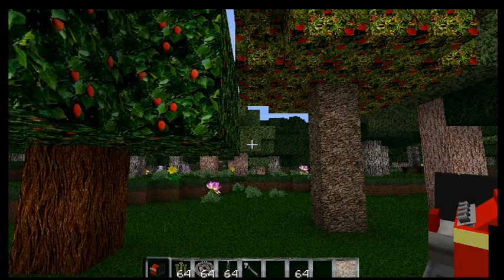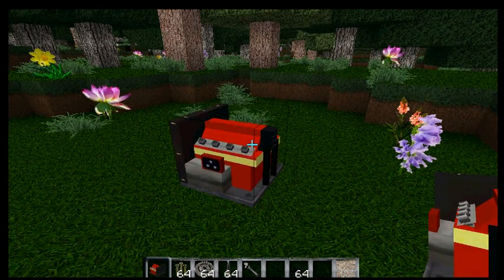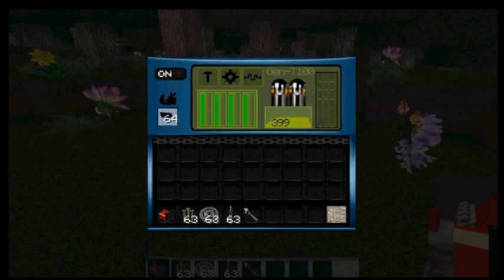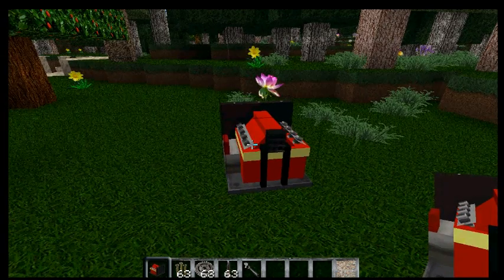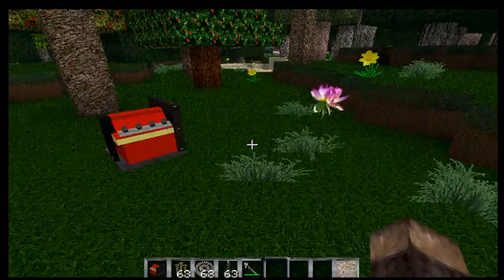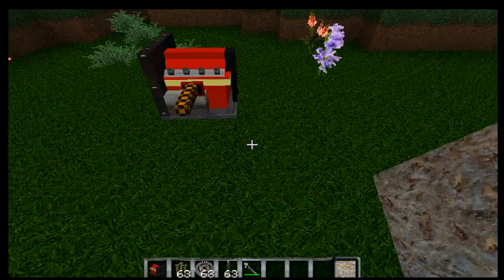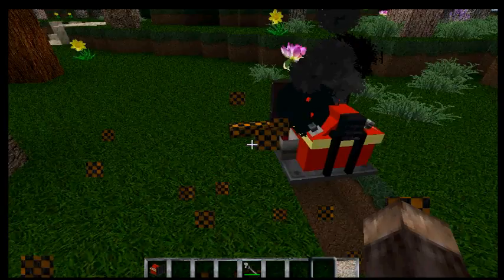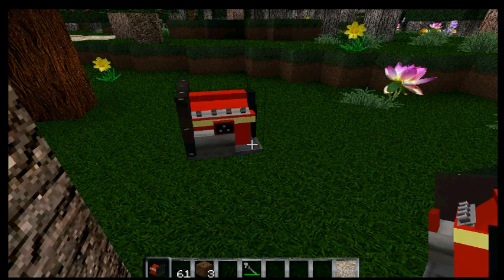Minecraft - SimCraft GenT100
GenT100 a 1st tier generator in SimCraft, it's capable of outputing 5.5KW enough to power to operate at least 2 other machines and also features a fully functional maintenance mode.
The maintenance mode is made out of 3 main components:

Screws,Gears and Shafts and each of these component has a different time setting and what basicly happens is you have a maintenance timer that decrease when the generator runs. Now if you don't mainatain your generator and the maintenance timer reaches 0 the screws you added to the machine will start to break along with the screws breaking you will hear a completly different sound along with smoke and later fire coming from the generator.

This helps you to react to any nearby breakdown allowing you to quickly fix it failure to fix it in time and your generator will blow up. The Generator has only 1 output at the front and stacking Generators on the same wire will result in your machines shutting down, the only other way to be able to power more machine will be to upgrade to a Tier 2 Generator.

Generator runs on Coal Gas, but can also run off normal Coal but with normal coal will burn out quicker.

Introduction made by Varience.